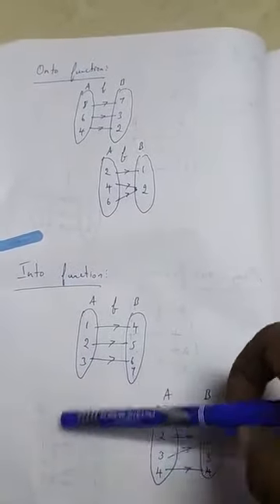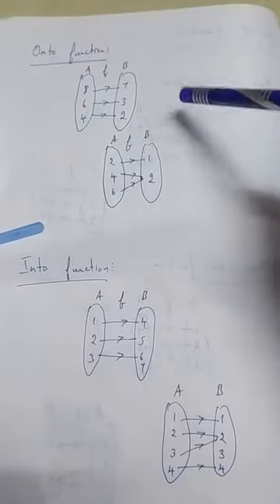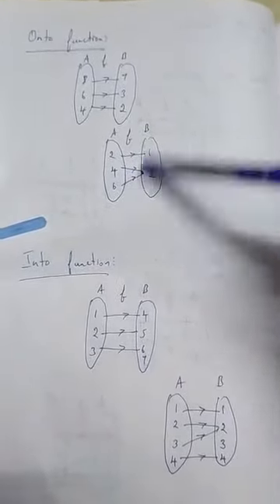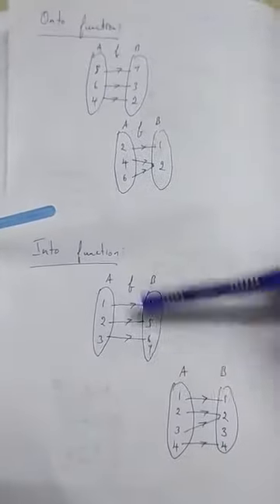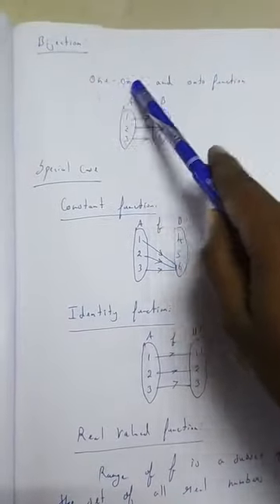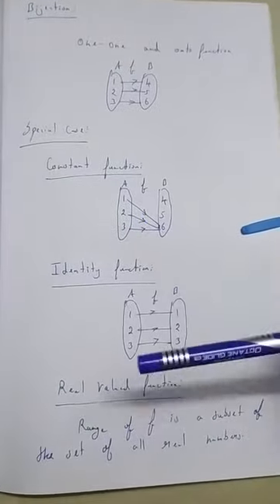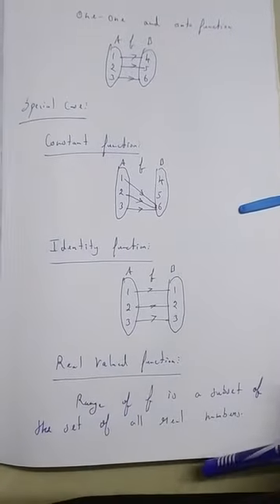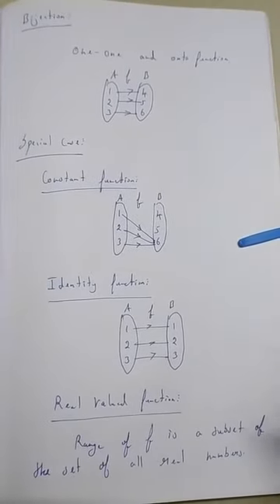Intro 1.4 (iii)